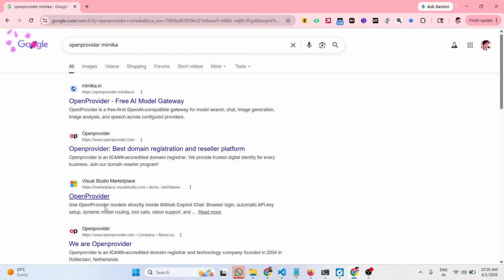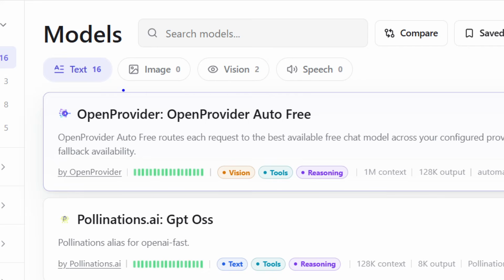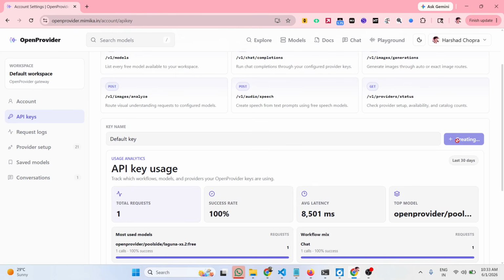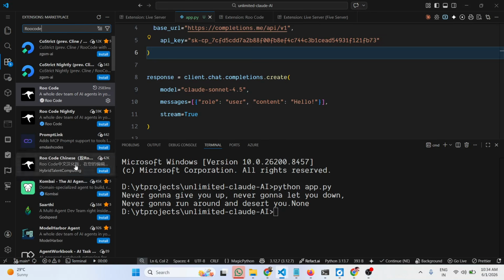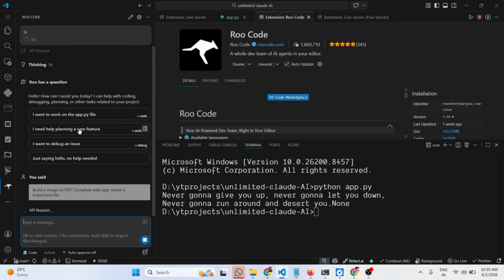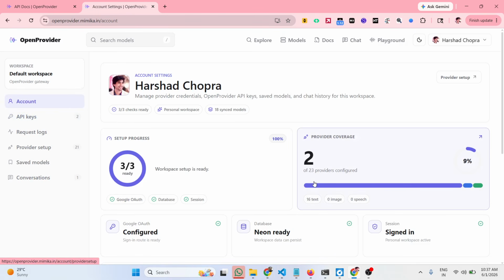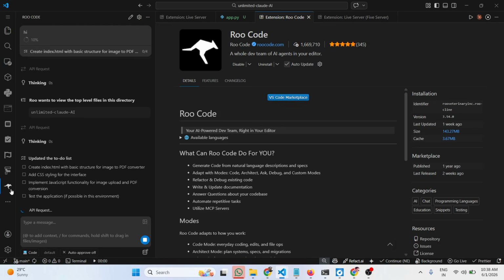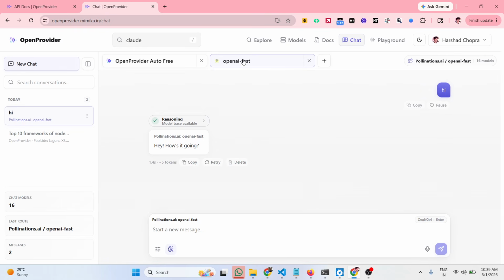OpenProvider FREE API Keys 🚀 Unlimited Credits FREE Claude Opus, GPT, Gemini APIs (1000+ Models)